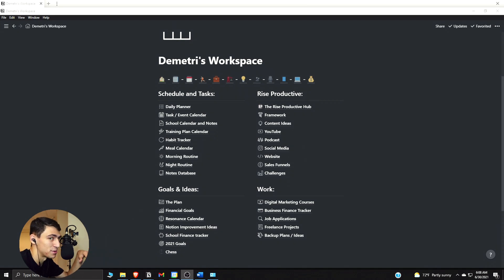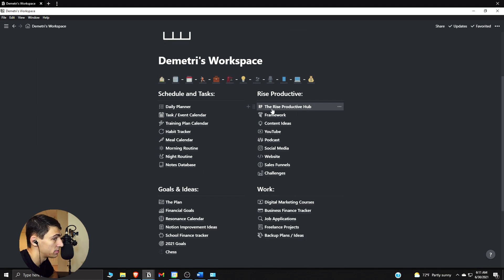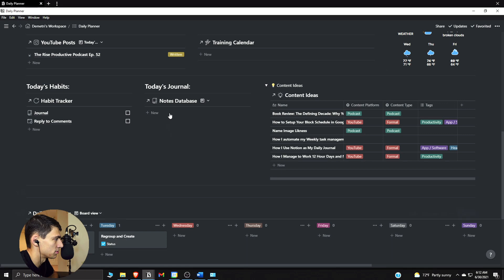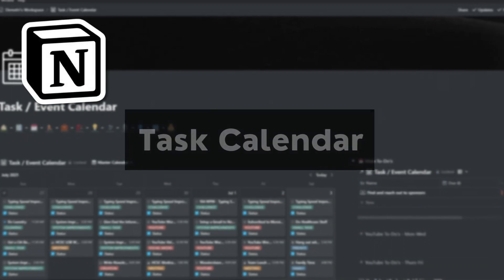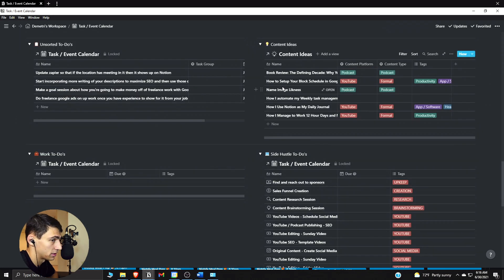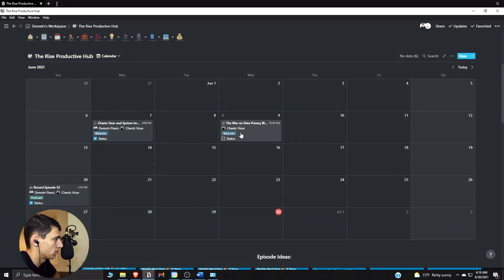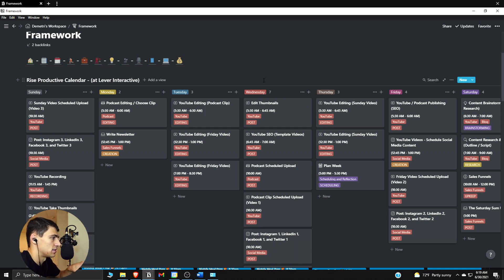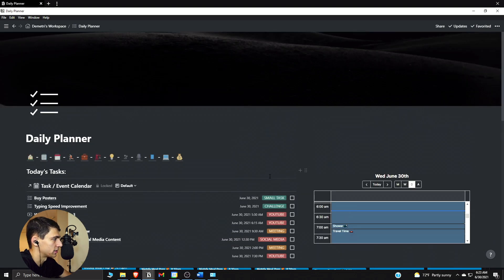My Minimalist Notion Setup (2021)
This is my minimalist Notion setup (2021) and I am excited to show you guys everything it has to offer! In this video, I give you a tour of my Notion setup and showcase this minimalist workspace by diving into the main pages and databases that I use! If you want to see more of my Notion Setup and how I organize my life with Notion, check out my Notion playlist!

0:00 - Intro
1:54 - Homepage
3:51 - Daily Planner
6:31 - Task / Event Calendar
9:14 - Training Log
9:49 - Framework
10:55 - Content Ideas